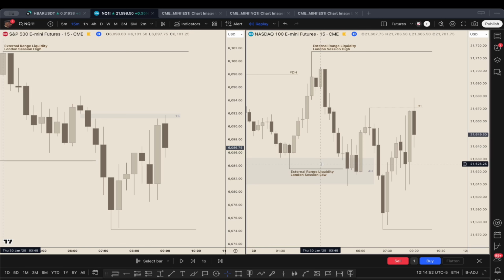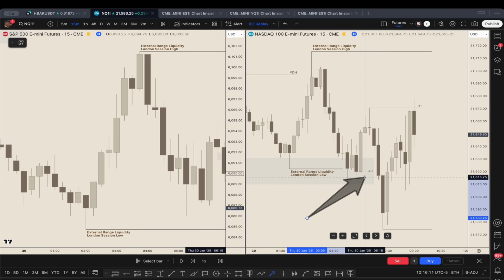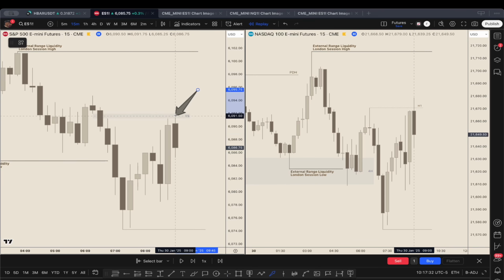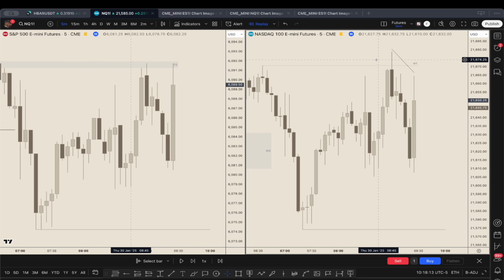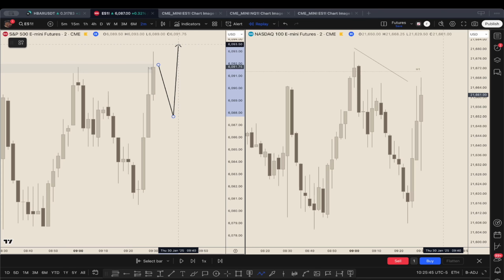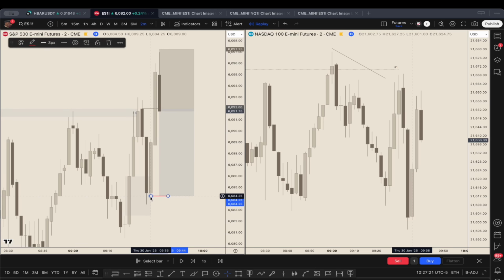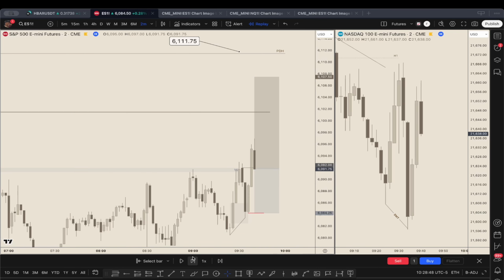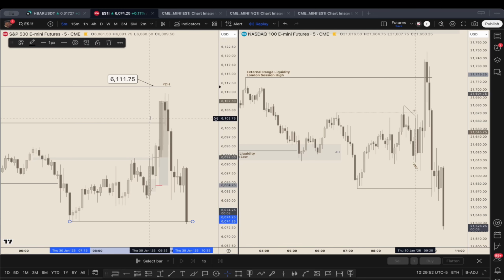ES/NQ Futures Trading | Internal External Range Liquidity | Jan. 30th 2025 | Buy Trade Breakdown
1-30-25
A breakdown of my trade from this morning shortly after market open. I began watching the H4 on NQ as there was a potential internal to external setup playing out. From there I observed ES for failure of a few levels and found a decent entry long for a solid trade to end my trading week. Enjoy the breakdown + recording!